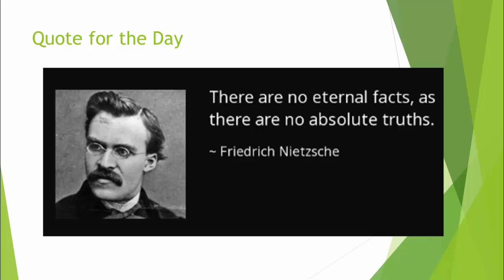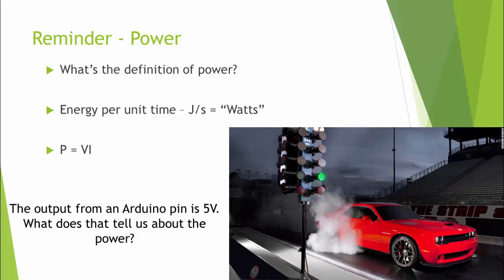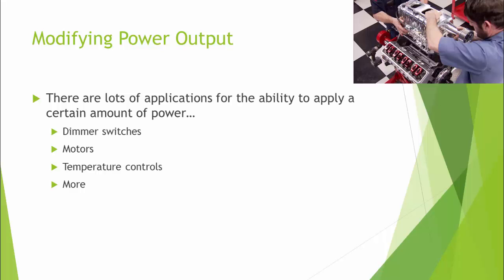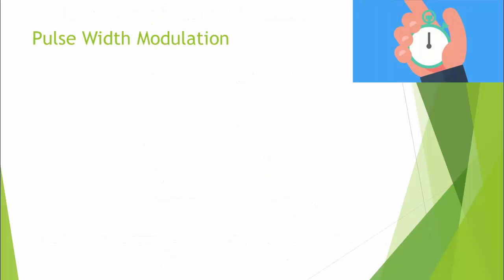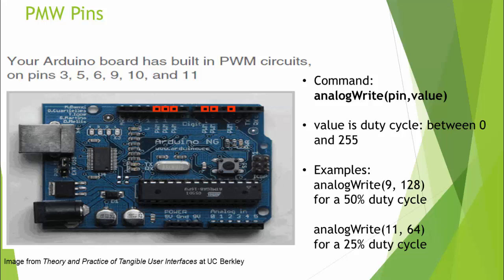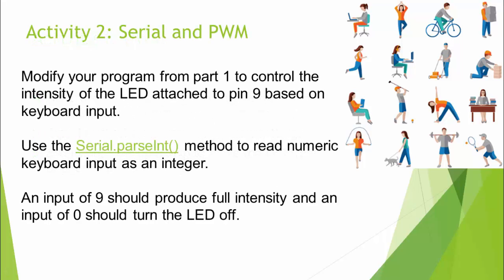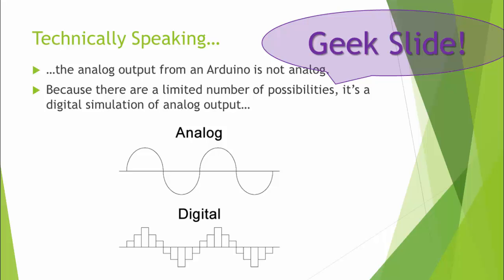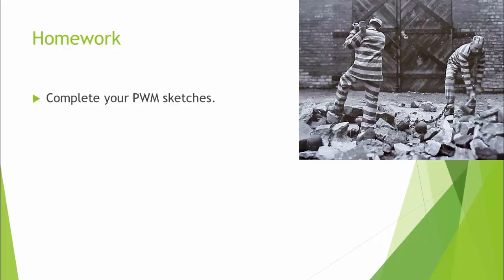Arduino 4 - Analog Output from a Digital Device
This Computer Engineering (TEJ2O) video discusses the need for power control in the Arduino, and how Pulse Width Modulation accomplishes this.   The analogWrite() command is covered, as well as input from the keyboard.